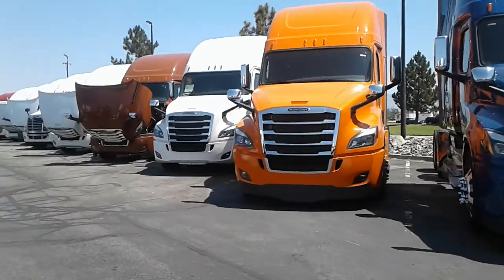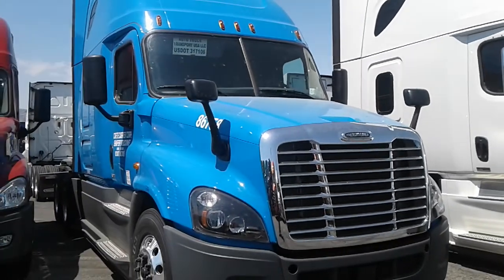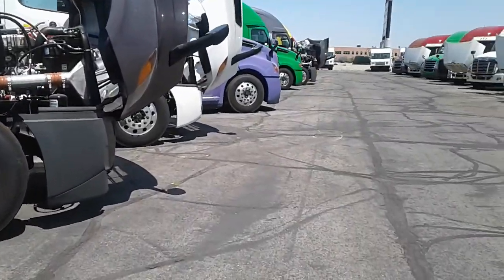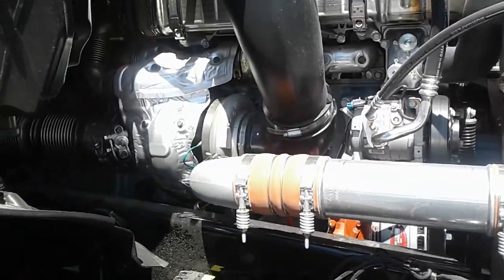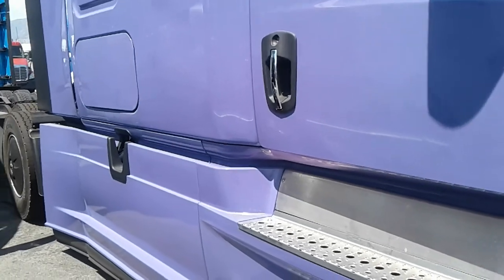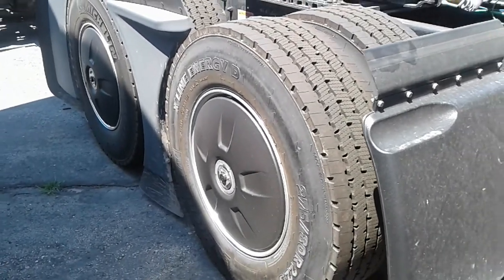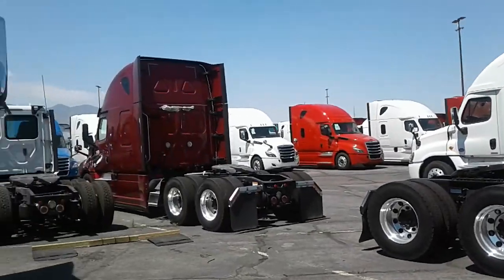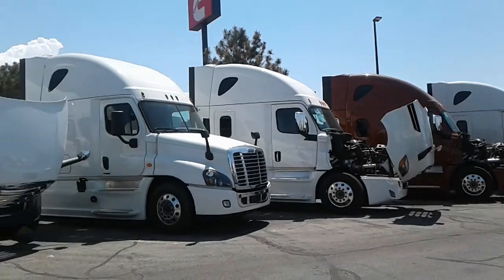At a Freightliner Shop for repairs